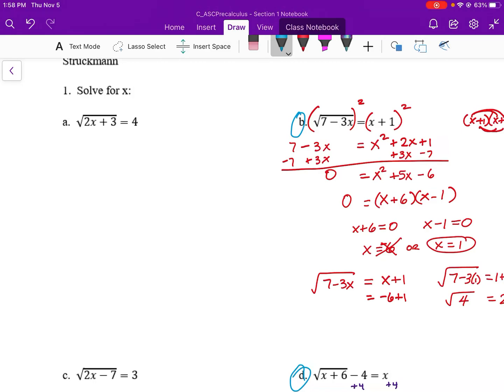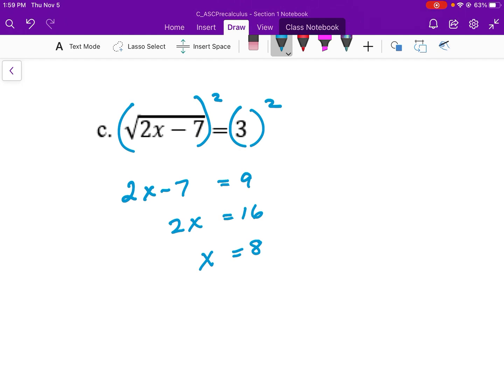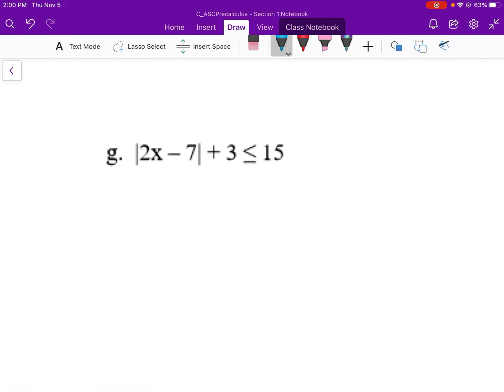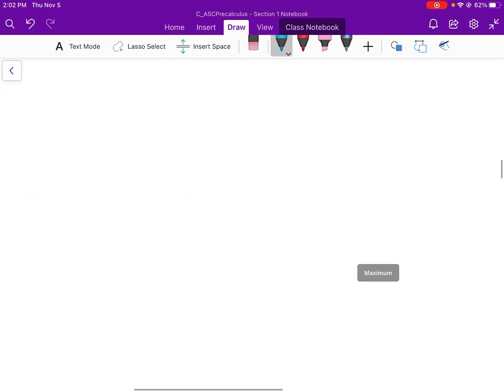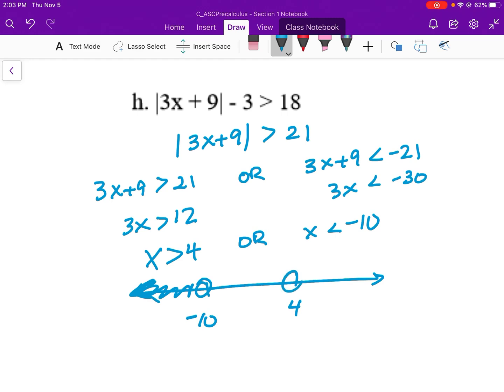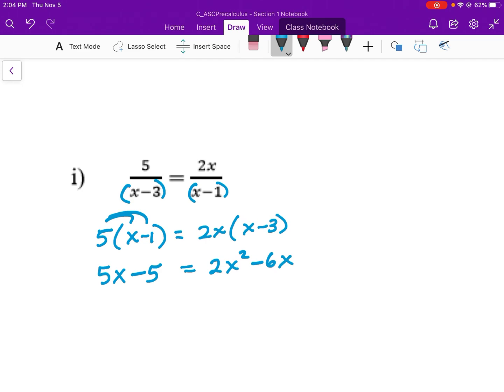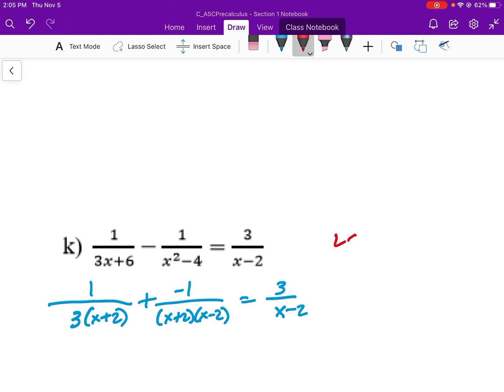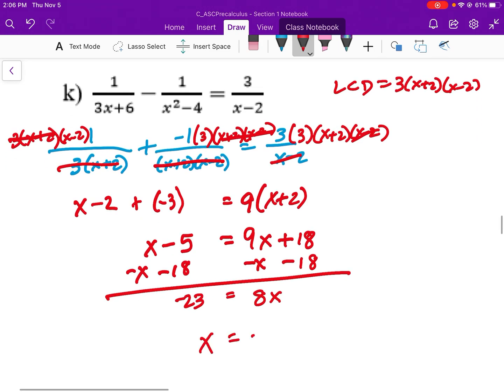PreCalc review 1 test 3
Solutions to solving for x